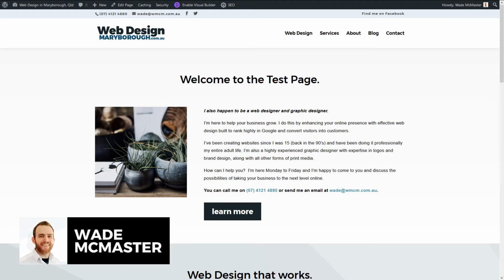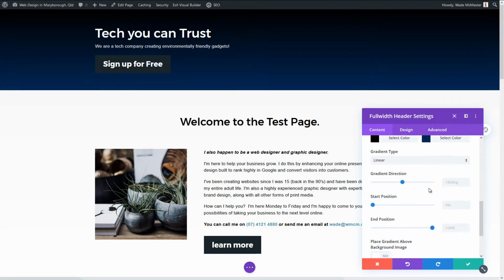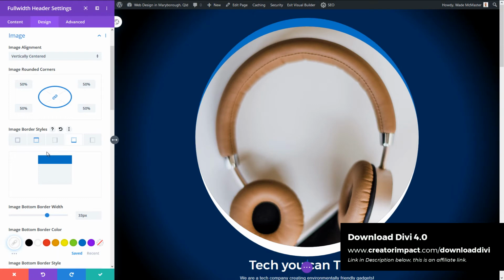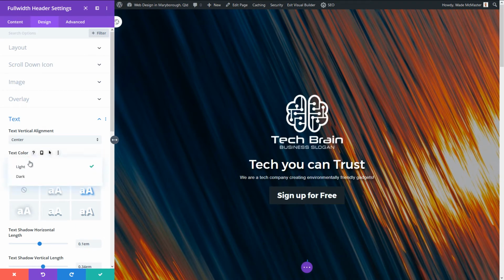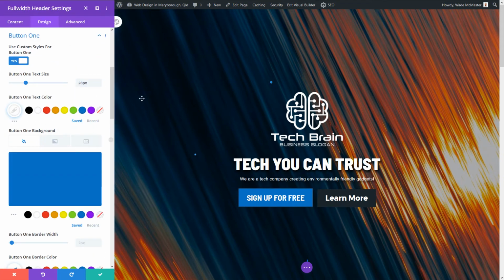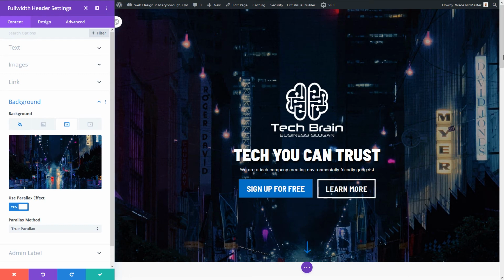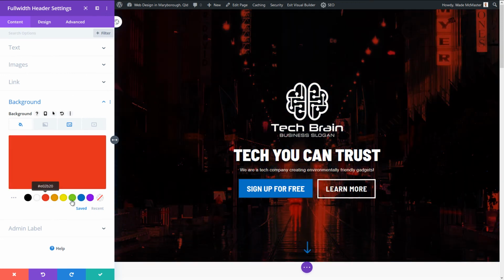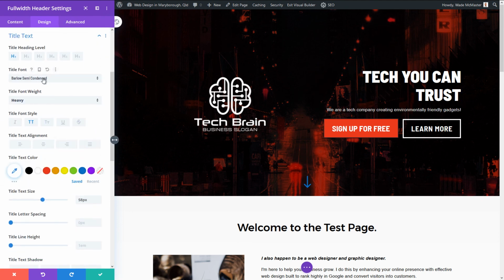Exploring Divi Theme Fullwidth Header Module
Create a stunning page header for your website using the Divi Theme/Divi Builder"Fullwidth Header" Module.

In this video, I show you what's possible!

--- ⚒ // TOOLS // ⚒ ---

 🔗BEGINNER COURSE
Build a website, set up your presence online and start earning money:

// CREATOR IMPACT

In this video, I walk through the process of adding the header, and showing you what options are available.  We then explore all of the small design options to see exactly how far you can go with this awesome Header module.